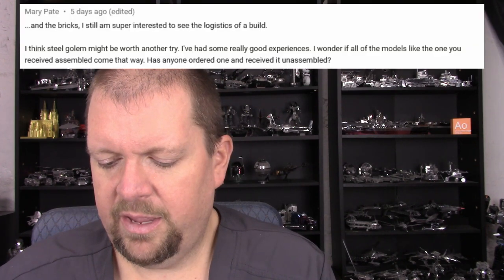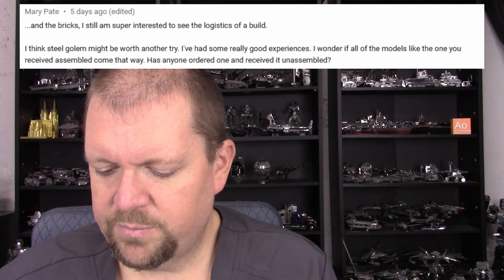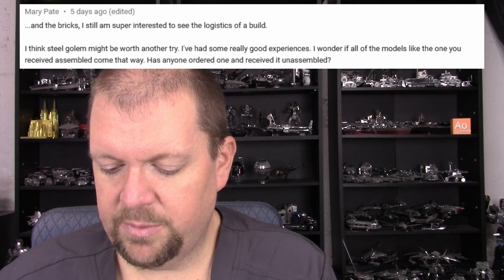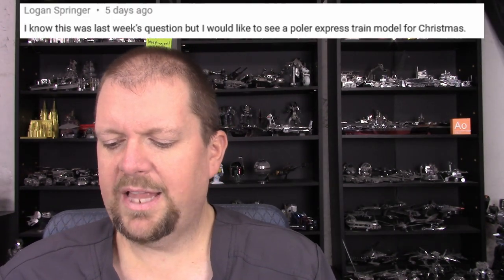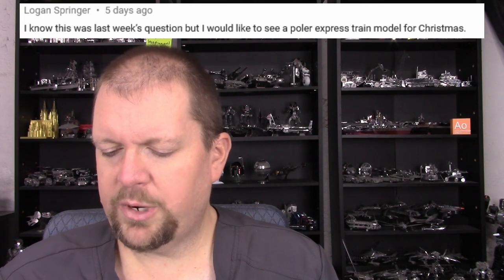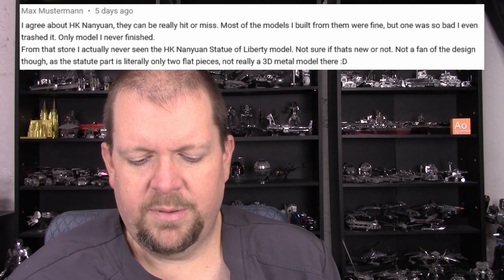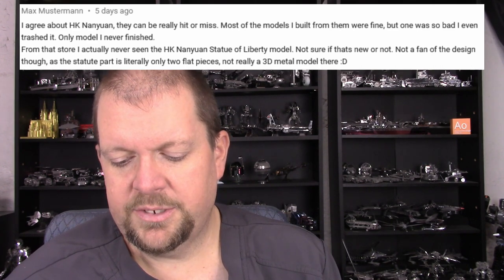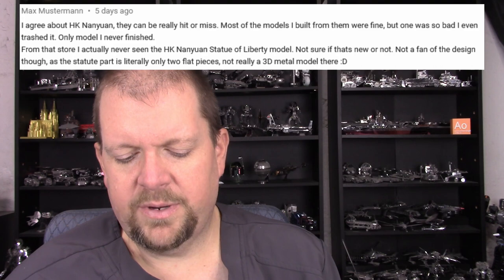3d Metal Model News (9-26-2020)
New models from Microworld and  Picture Kingdom in this week's 3D Metal Model News.

Links

Microworld 12 symbols animal models (on Funny Models store via Aliexpress)

Microworld 12 symbols animal models (on NY Model store via Aliexpress):

Microworld 12 symbols animal models (on WK model store via Aliexpress)

Microworld 12 symbols animal models (on Superb Toy store via Aliexpress)

MU Art Tour Japan models on METALHEAD Aliexpress store

MU Art Tour Japan models on Steel Golem Aliexpress store

Microworld 12 symbols animal models (on Magical Models store via Aliexpress)

Microworld 12 symbols animal models (on Do It Yourself Model store via Aliexpress)